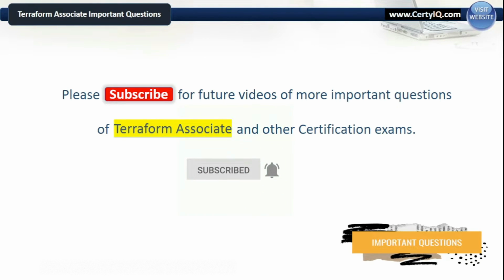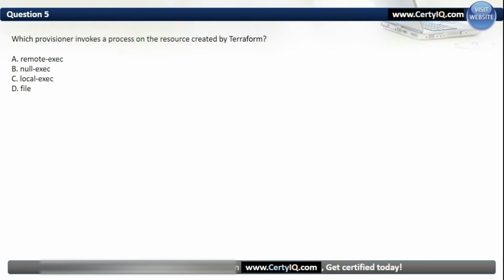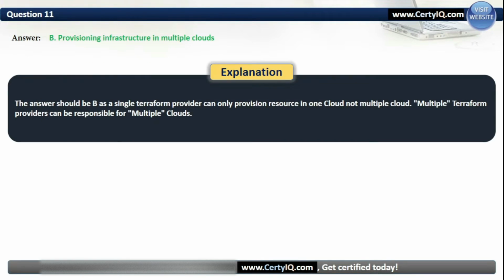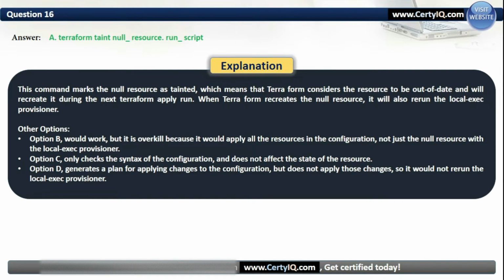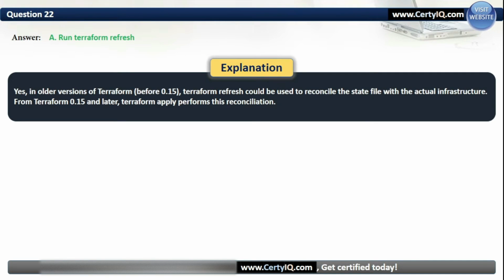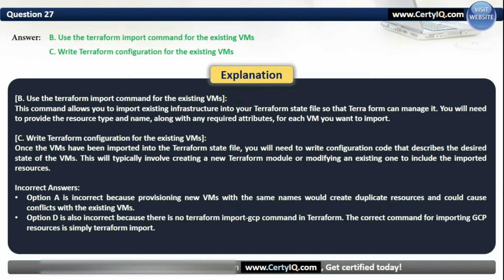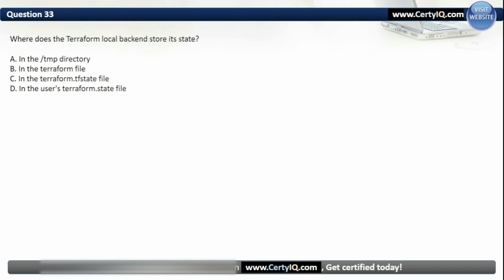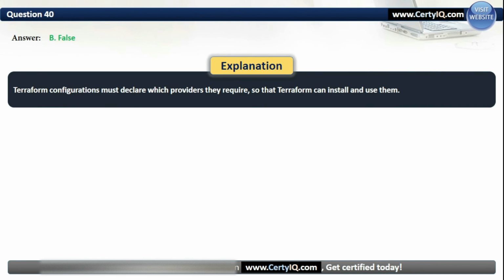HashiCorp V-003 🔥 IMPORTANT TOPICS 🔥 HashiCorp Terraform Associate | Exam Tutorial | Latest PDF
HashiCorp Terraform Associate Exam Preparation Series
🔥Our motive is to help you succeed in HashiCorp Terraform Associate exam in one-shot🔥